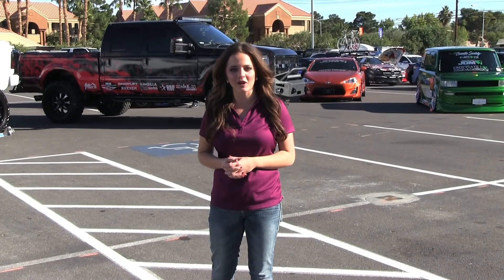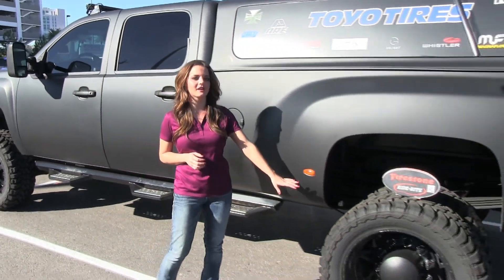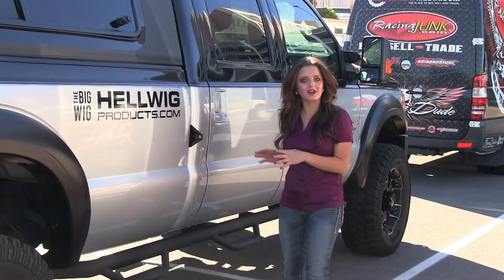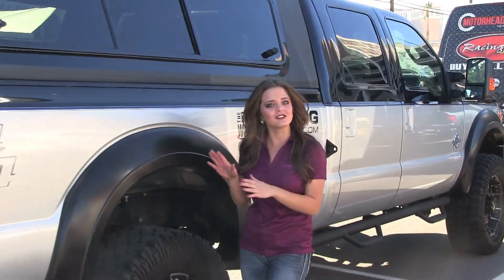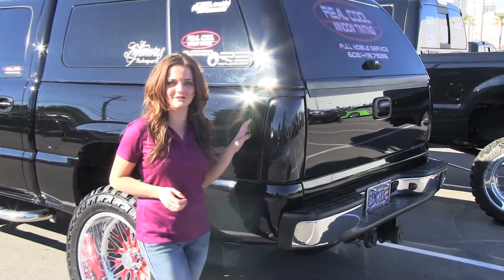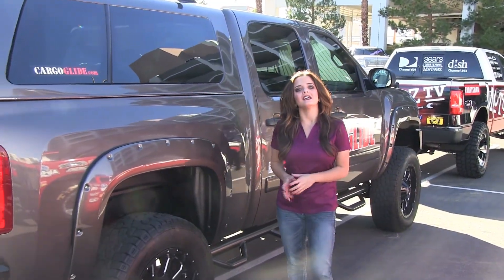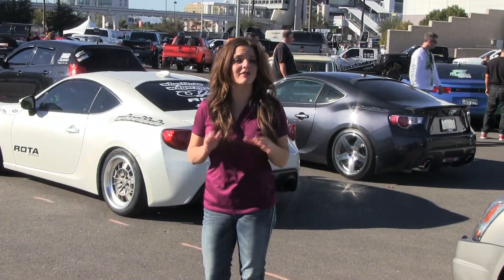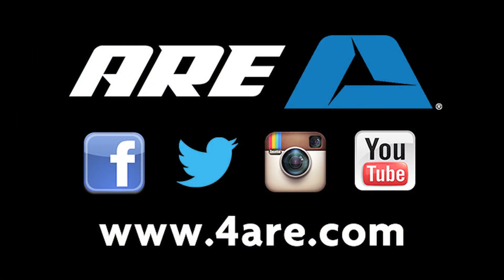A.R.E.'s 2013 SEMA Show Review - Episode #5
Sarah from A.R.E. takes us around the 2013 SEMA Show to show some of the best trucks on display! This episode features trucks from Kelly Fromm, Hellwig Products, and CargoGlide.